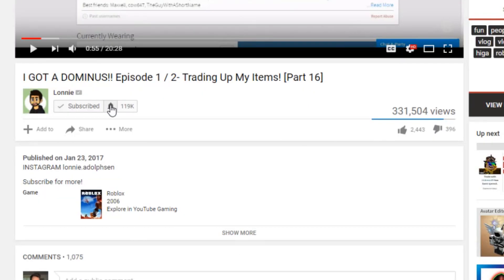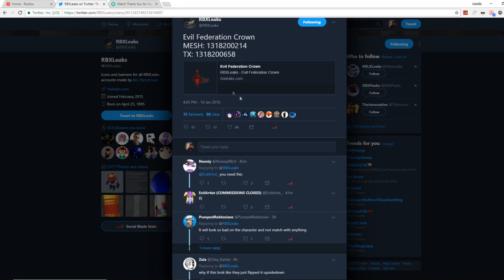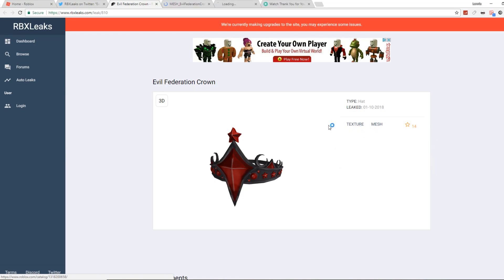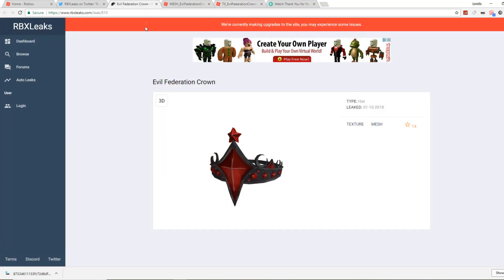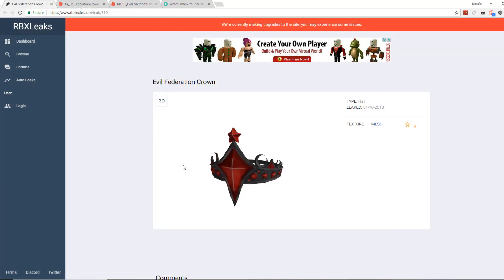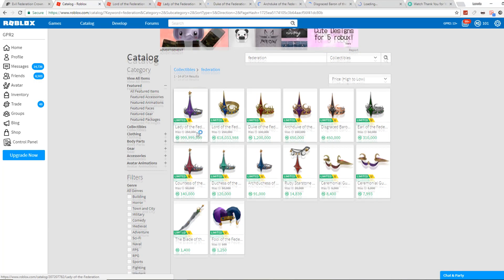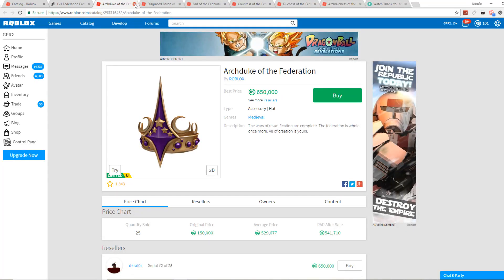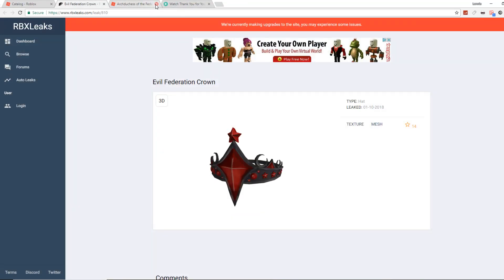EPIC NEW LEAKED HAT ON ROBLOX! *Evil Federation!*